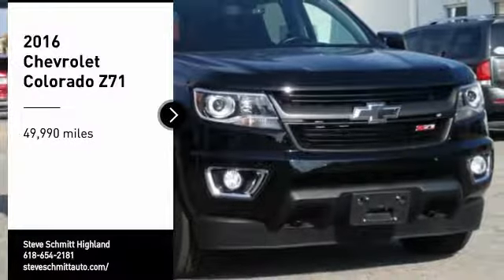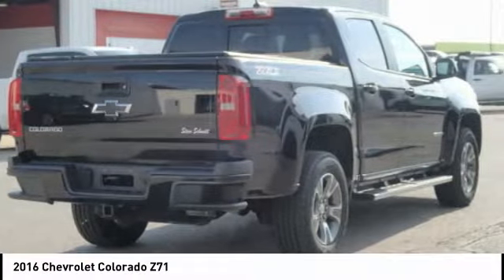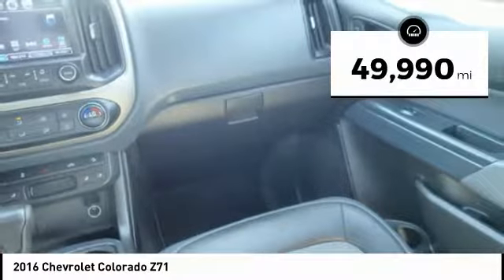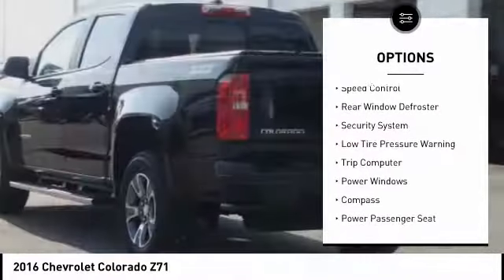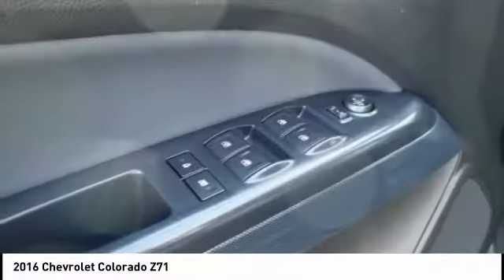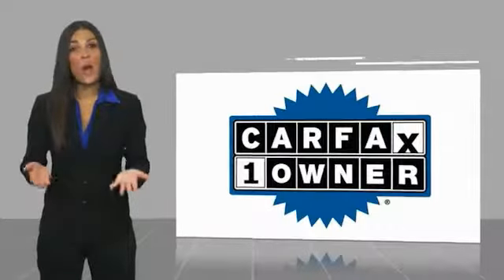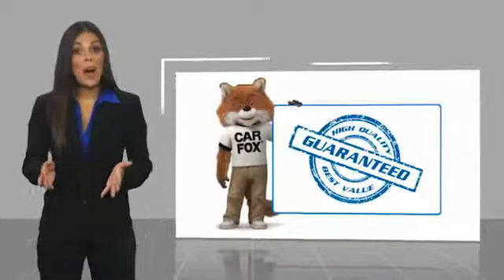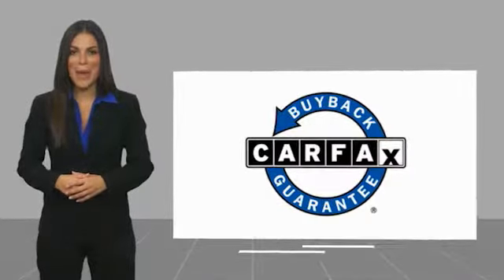2016 Chevrolet Colorado Highland IL 32765A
2016 Chevrolet Colorado Z71

2016 Chevrolet Colorado Z71 Black Clean CARFAX. CARFAX One-Owner.Awards:  * 2016 KBB.com Best Resale Value Awards   * 2016 KBB.com Best Buy Awards FinalistIf you're looking for a new car, truck or SUV near St. Louis or Edwardsville, then look no further than Steve Schmitt Inc. At our Highland dealership, we have a large variety of Chevy, Buick, and GMC models, all just ripe for the picking. Steve Schmitt has delivered four generations of Customer Service...right here in Highland! Steve Sr. Plays an active role in the dealership as well as the community, and Steve Jr. Manages the day-to-day operations. At Steve Schmitt Chevy Buick GMC, it is more than a name on a sign...it is our family looking forward to exceeding your family's expectations!